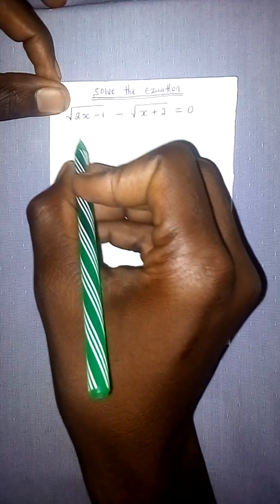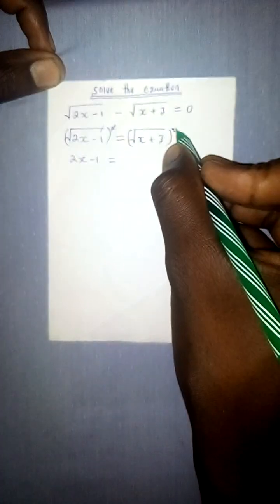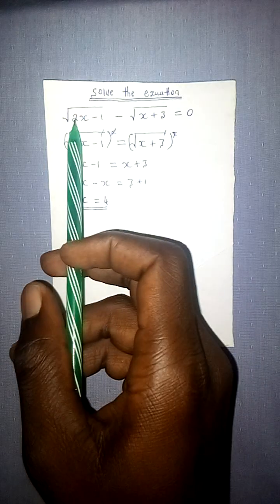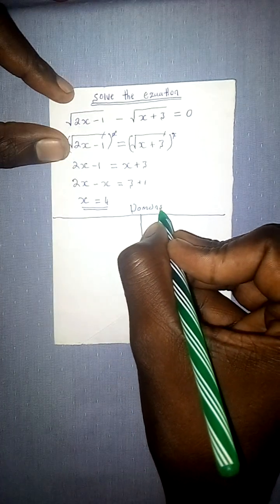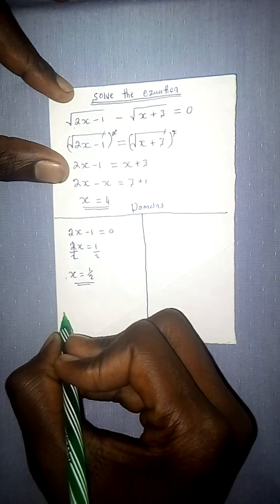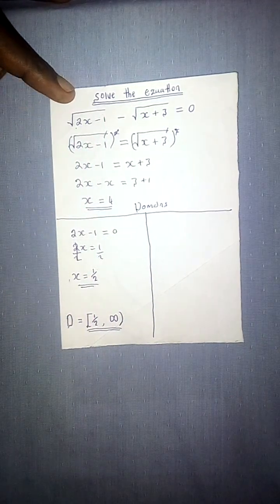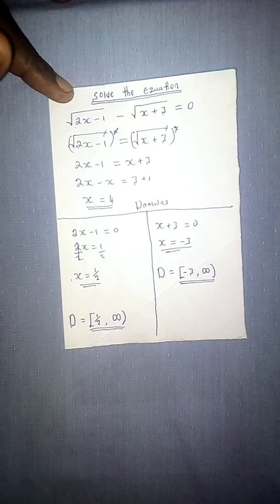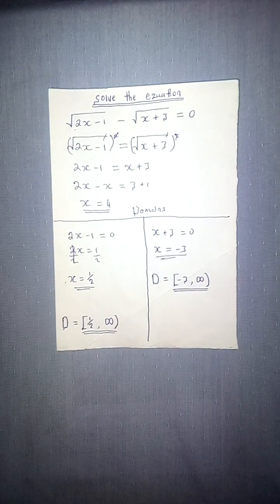Function(Your calculator can't explain this)